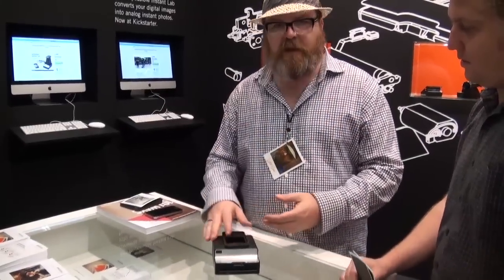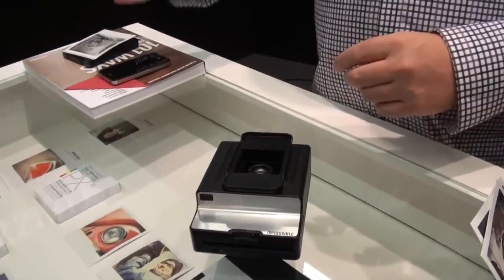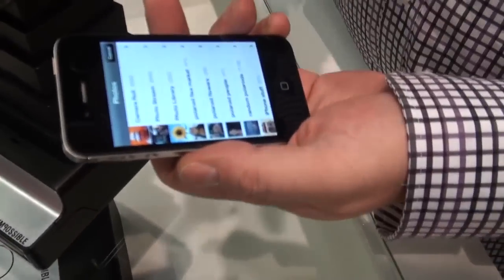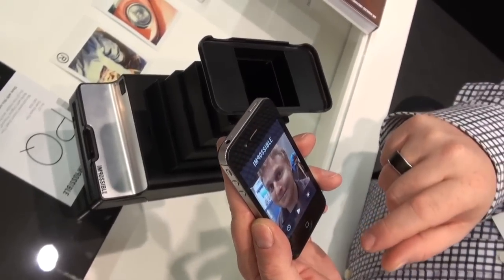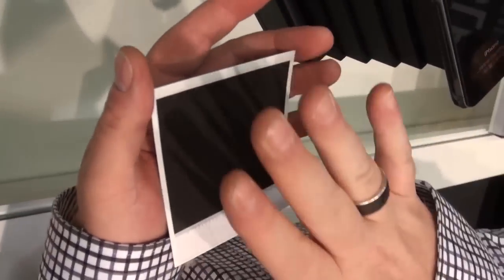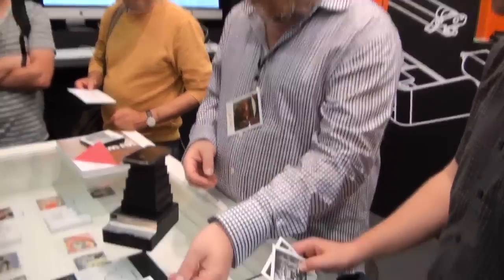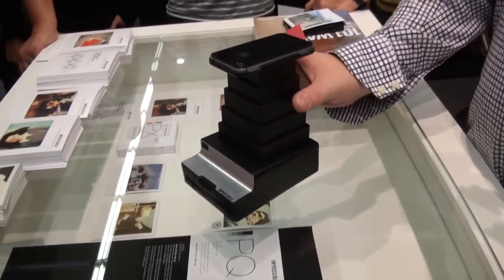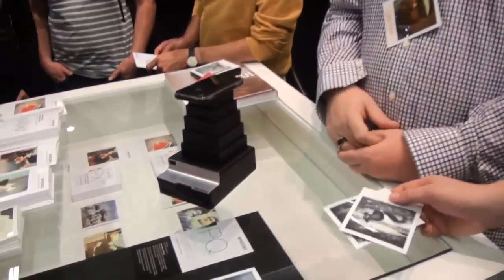Impossible Instant Lab iPhone Photo Booth Hands-On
Hands on with the Impossible Instant Lab iPhone Photo Booth.